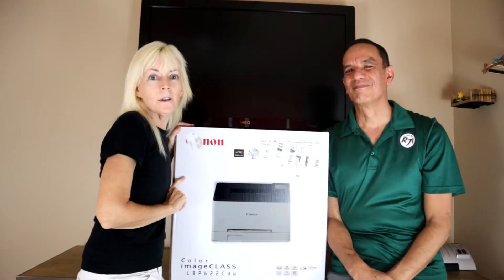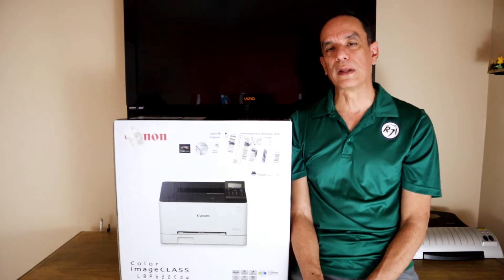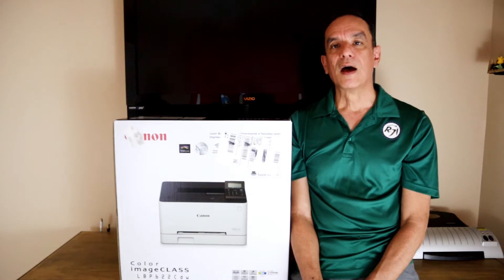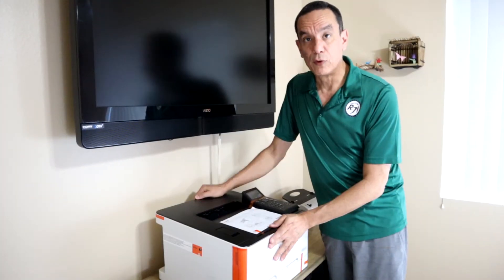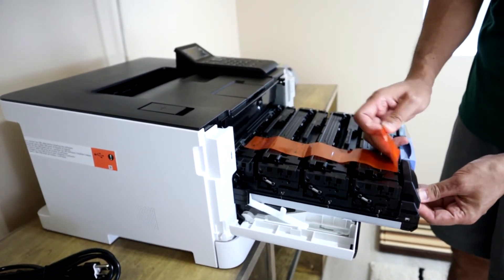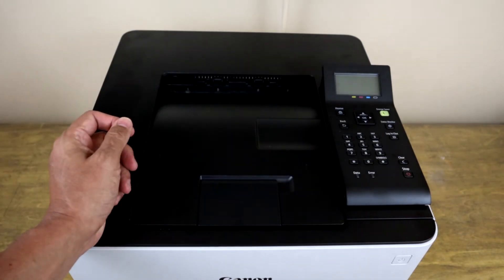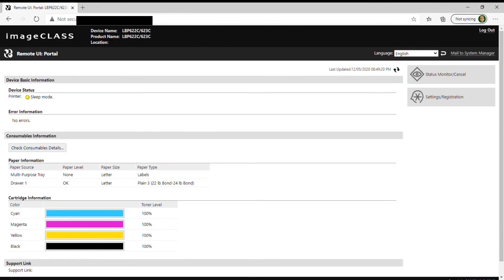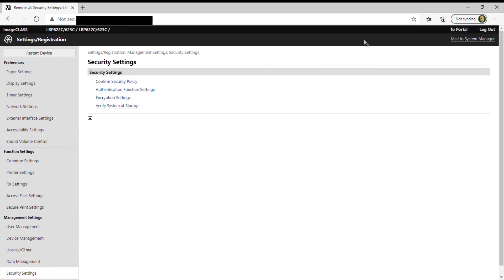Canon Color ImageCLASS Laser Printer LBP622C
Our old laser printer died and is not worth repairing so we researched and purchased the Canon Color ImageCLASS Laser Printer LBP622C. We will show you the basics for installing, setting up and a brief peak of how we use it for our channel.

We now have a video editor. Our nephew wishes to be part of our team so we hired him and are excited to see the things he can do.
Links to items used in the making of this video
■ Canon Color Laser Printer LBP622C

Filming Equipment:
■ Canon M50
■ Lighting Kit
■ Portable Camera Light Panel
■ Rode VideoMic Pro Plus
■ SanDisk Ultra 64Gb